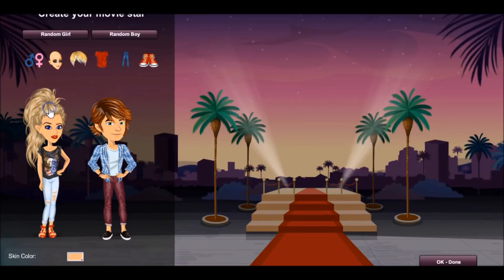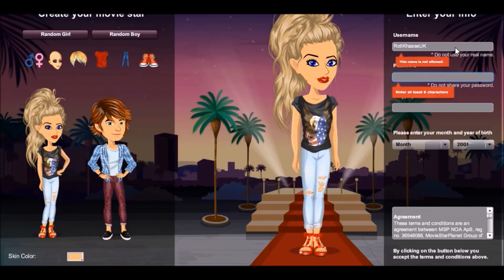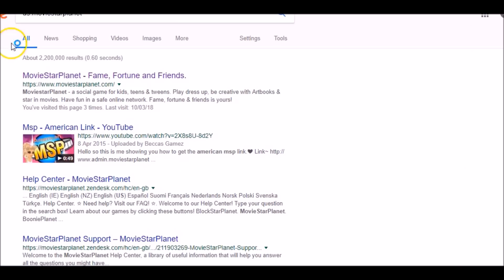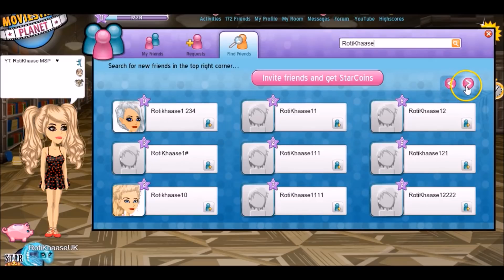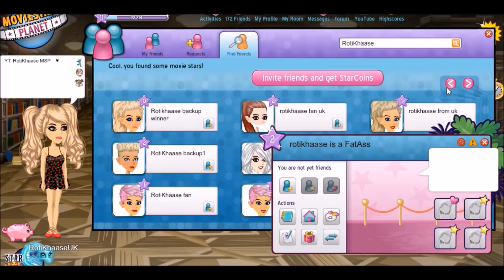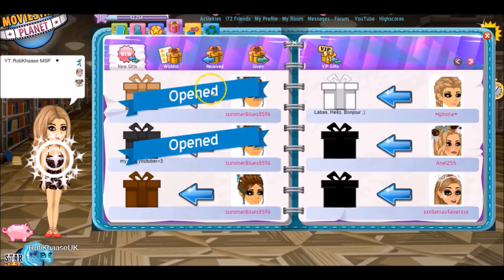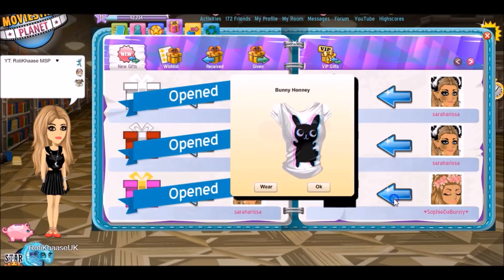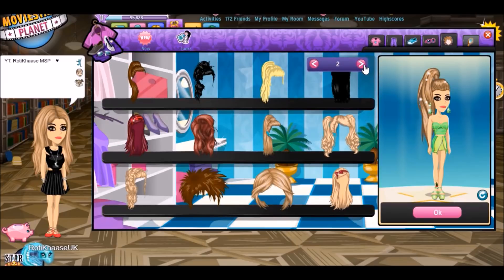US MSP HAVE BANNED ME! :O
I just don't get it..

My Accounts:
UK~
RotiKhaase
Roti Rares
~ I HAVE NO OTHER ACCOUNTS ON UK ~ DON'T BELIEVE ANYONE UNLESS I CONFIRM IT ON MY STATUS ON ON MY YOUTUBE!

German: RotiKhaaseUK
USA: RotiKhaaseUK